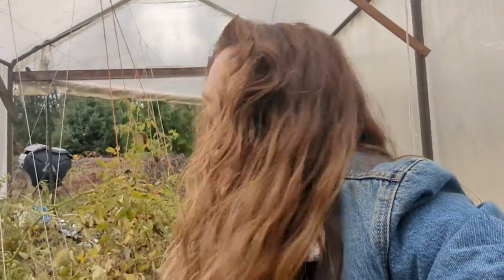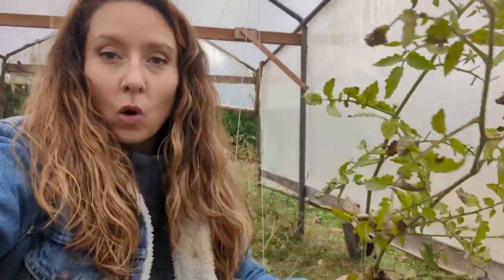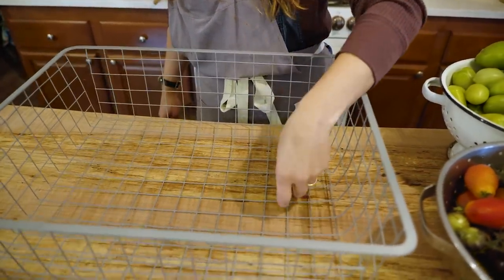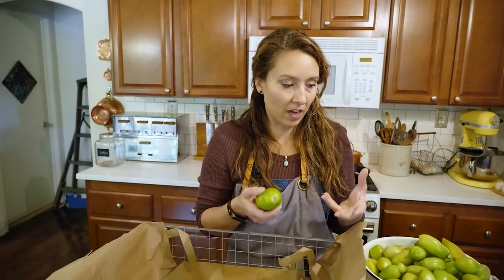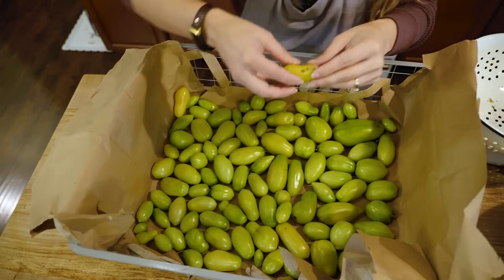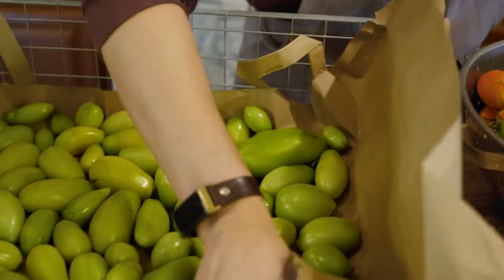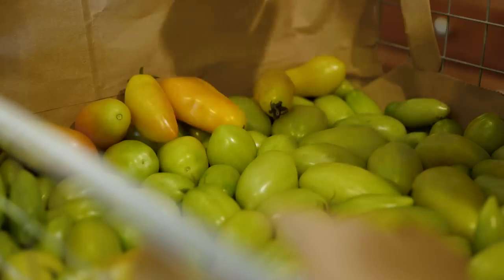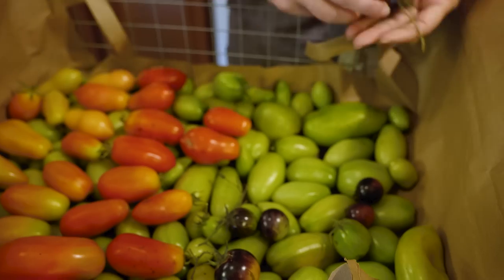Easy Trick to Store These for MONTHS w/out a Fridge!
How do you store green tomatoes so they'll continue to ripen? Here is a super simple and easy old-time method to store fresh tomatoes long-term. Enjoy garden tomatoes for many months, well into the winter, without any type of food preservation.